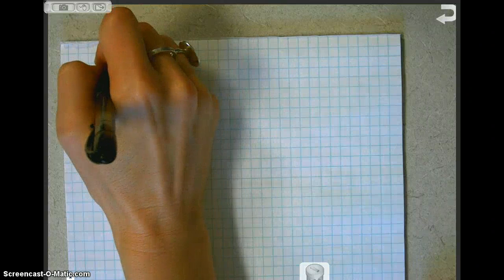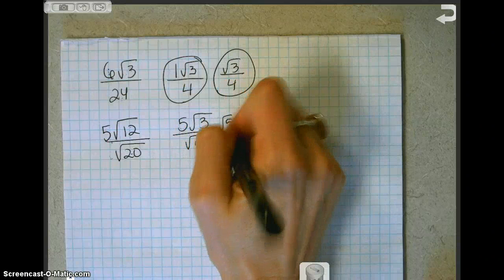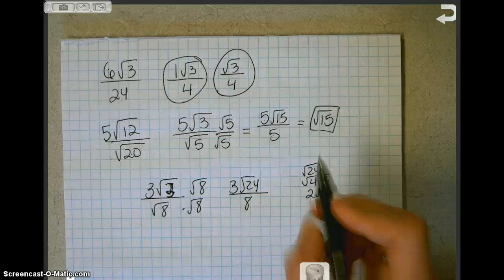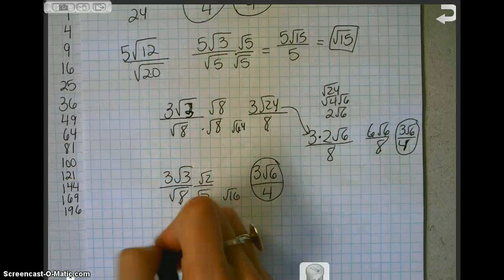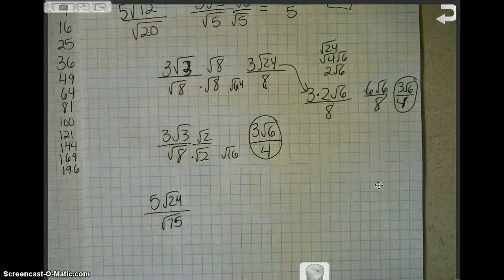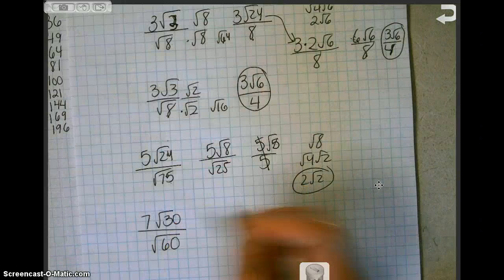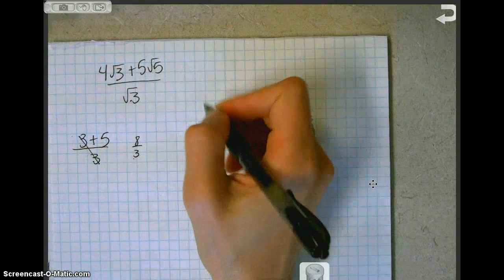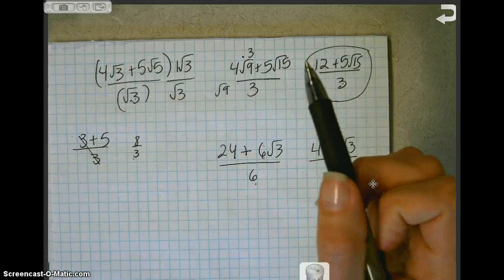Simplify radicals 3 (rationalize)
Pardon the interruption...a pop up occurs in the middle of this!